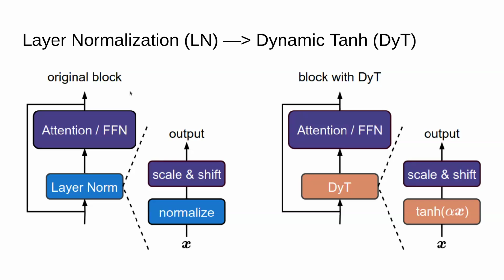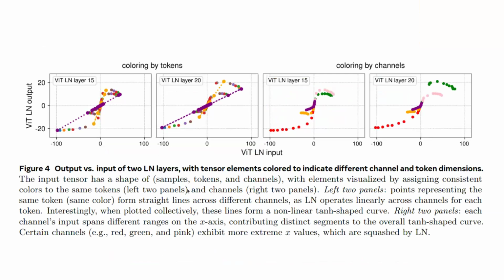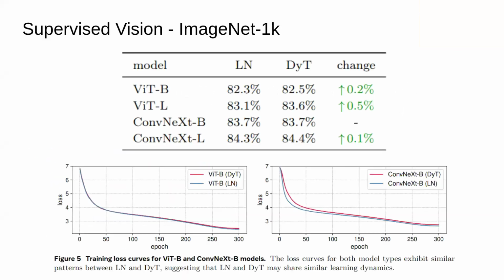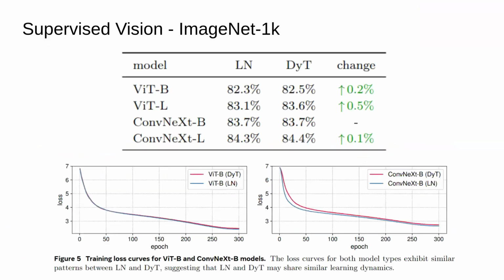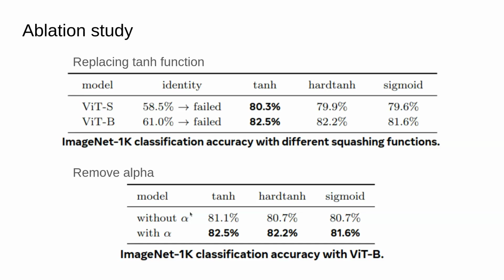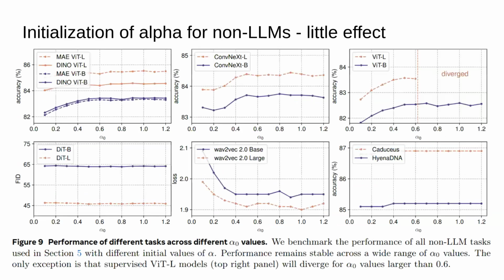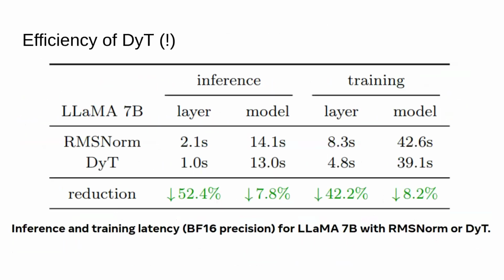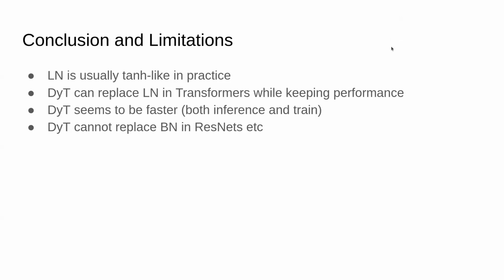Paper Presentation 4 - Transformers without Normalization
Chapters

00:00 - 03:45 Introduction
03:45 - 16:06 Methodology
16:06 - 21:25 Results
21:25 - 39:46 Analysis
39:46 - 43:56 Initilization of alpha
43:56 - 56:23 Conclusion and discussion